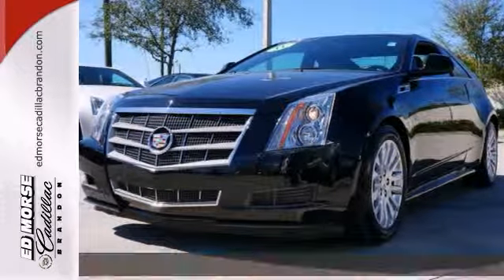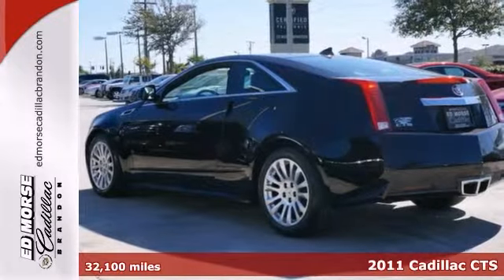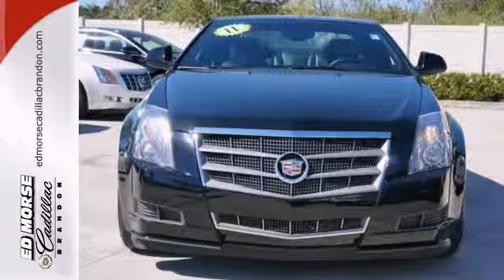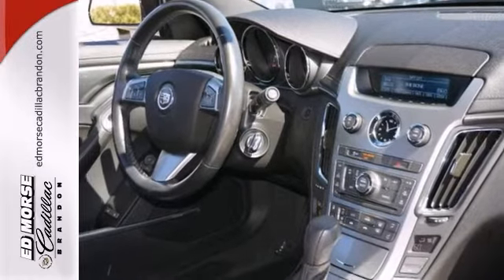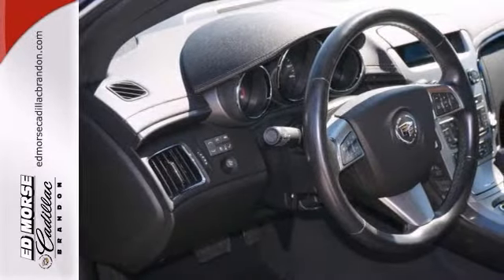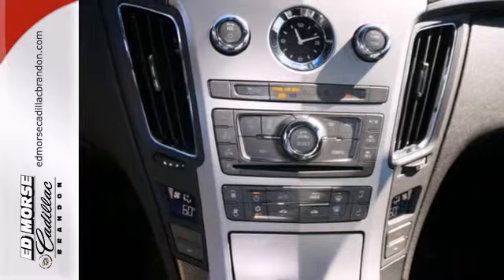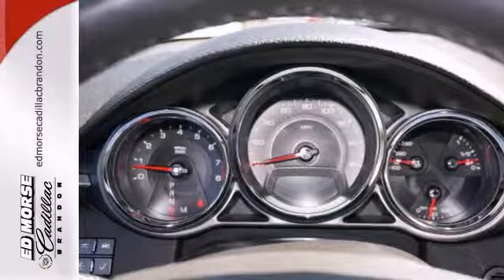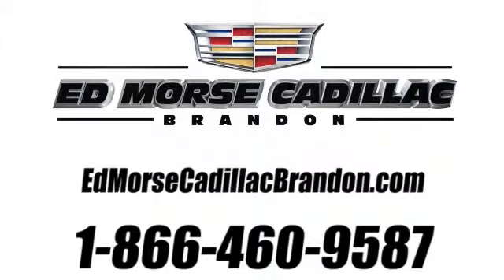2011 Cadillac CTS Brandon FL Lakeland, FL RA0521 - SOLD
Year: 2011
Make: Cadillac
Model: CTS
Trim: 3.6L
Engine: 3.6l 6 Cyl. Direct Injection
Transmission: RWD Automatic
Color: Black
Interior: Ebony
Mileage: 32100
Stock #: RA0521
Don't let this 2011 Cadillac CTS 3.6L drive away without you! We've got it for $31,981. This coupe only had one previous owner and is in top shape. Shop Cadillac certified pre-owned vehicles for excellence and affordability at your fingertips. Equipped with 172-point inspection and a vehicle systems check, you don't need to spend a fortune on your car's condition. Now you can be your own meteorologist with climate control. Don't be caught off guard when making sudden stops with anti-lock brakes. The ebony leather interior adds a touch of class. Long drive ahead? Settle into the power driver's seat and ride in comfort. Easily lock and unlock your vehicle with keyless entry. According to a review from New Car Test Drive, Cadillac reports a top speed of 179 mph, and when we tested the CTS-V at sinewy Infineon Raceway in Sonoma, California, its lap times were nearly as quick as the NASCAR Sprint Cup racecars that compete there. Call today to test it out!

Address:
11020 Causeway Blvd